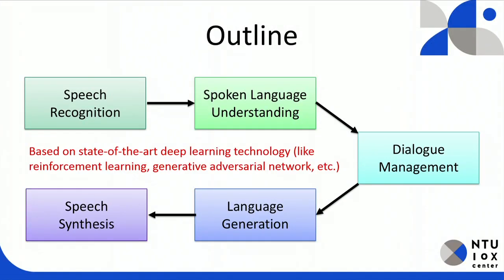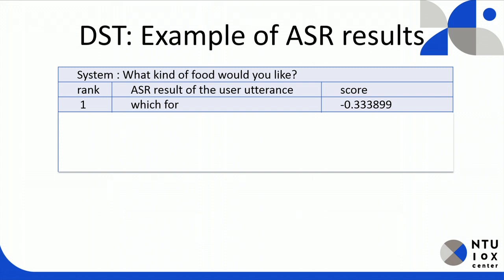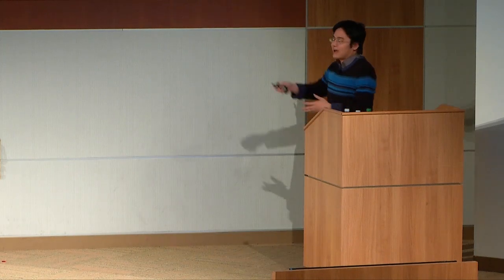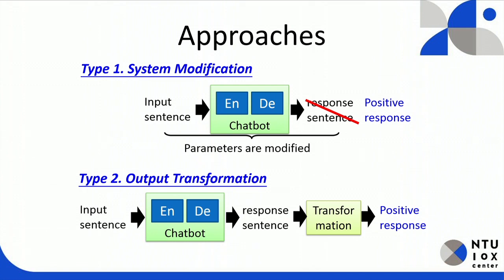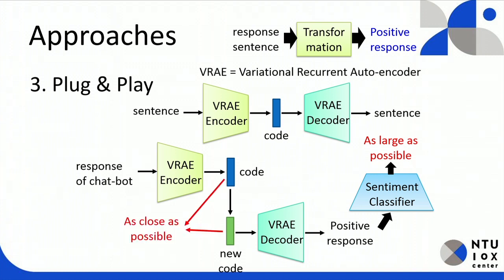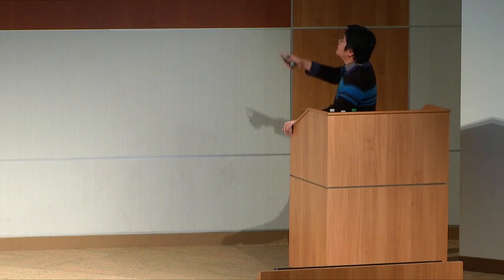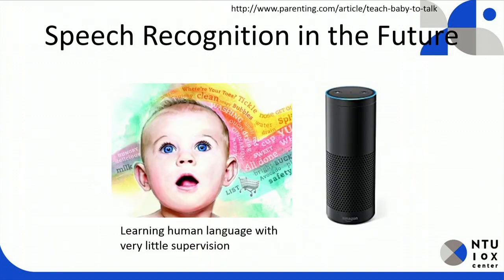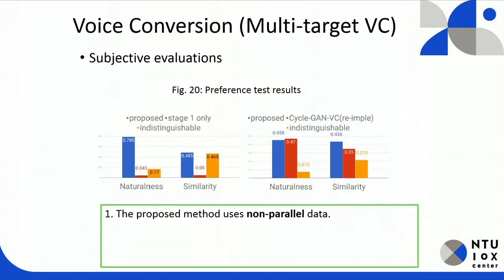#7 Interactive Dialogue Learning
As the project co-host, Prof. Hung-yi Lee gives a progress breakdown for his colleague and the PI host - Prof. Richard Tzong-Han Tsai on "Interactive Dialogue Learning".

This is part 8 of a 12-video series, recorded during the NTU IoX Center Workshop on April 27th, 2018 at Intel Labs, Santa Clara.
After 5 years of collaboration between Intel Crop. and the then INTEL-NTU CCCC from 2011, the NTU IoX Center continues the academic-Industry collaborative foundation established by its predecessor and expands upon it.

It has been 2 years since the expansion/reformation. The occasion, where the representative(s) from each project team gathers to share their progress, is part of the biannual meetings of the NTU IoX Center held with their industrial partners.